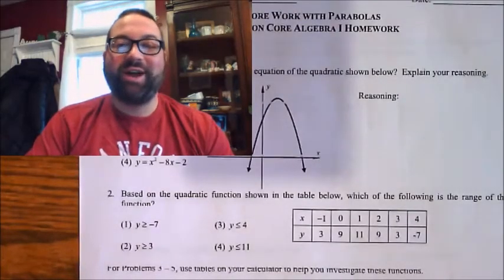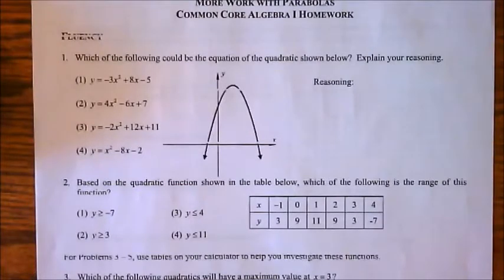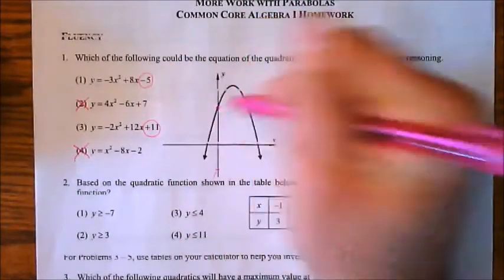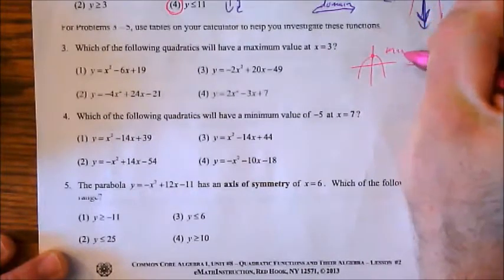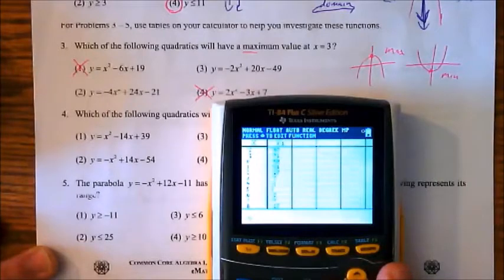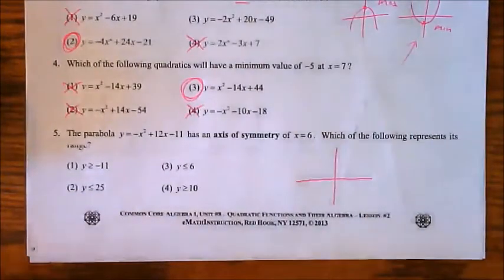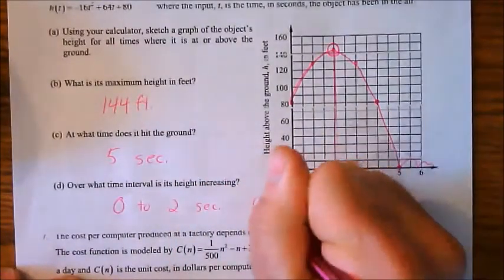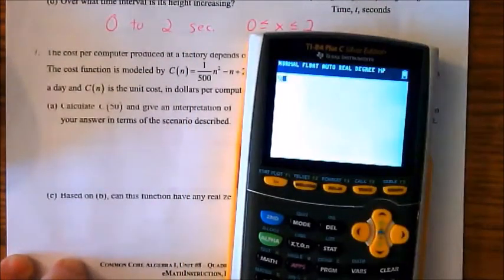Algebra I - Unit #8, Lesson #2 - More Work with Parabolas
eMath Instruction HW